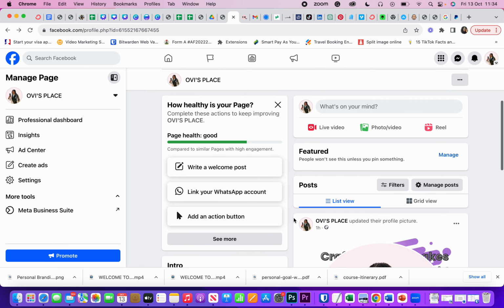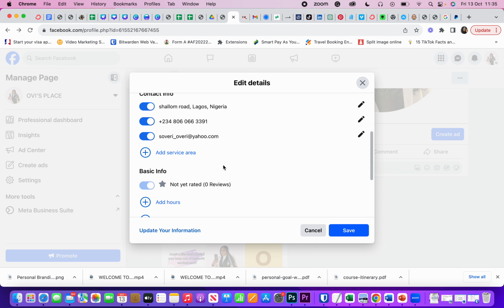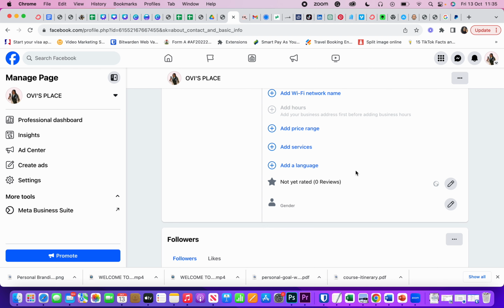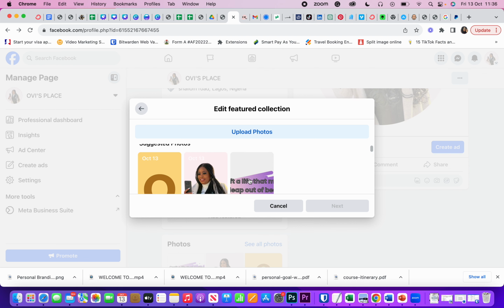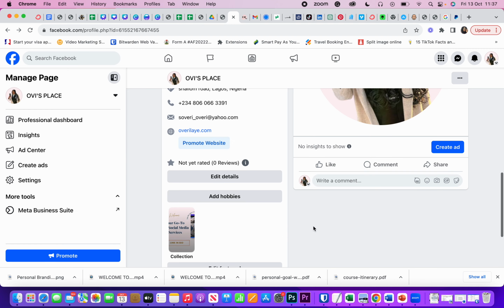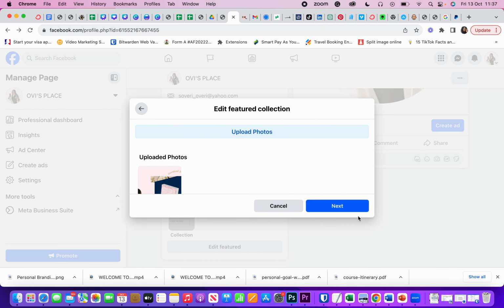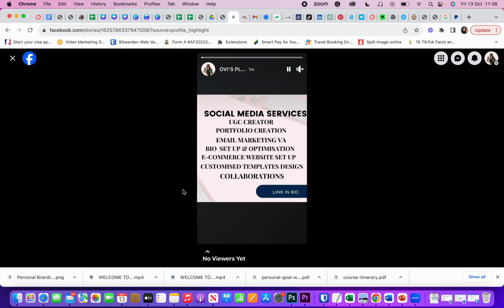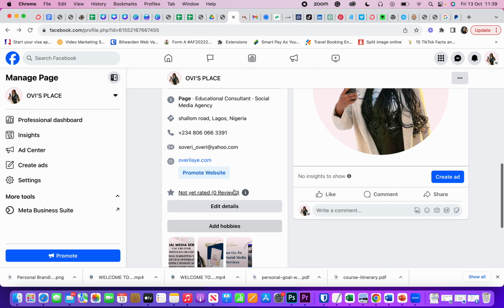HOW TO USE THE FEATURED SECTION ON FACEBOOK TO PROMOTE A PRODUCT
In this video, i talk about one of the most overlooked buttons on Facebook.

The Facebook Featured section offers a prime opportunity to curate and showcase your most important content or updates prominently on your profile. By strategically highlighting key posts, products, promotions, or achievements, you can capture the attention of visitors and engage them with relevant and compelling content.

This section serves as a virtual storefront, allowing you to make a strong first impression and convey your brand message effectively. With increased visibility and emphasis on selected content, you can drive traffic, boost engagement, and ultimately, strengthen your online presence and impact on Facebook.
How To Stop People From Tagging Me on Facebook! (2023): //youtu.be/DJXiIXLdaeM

I created a free gratitude journal for you, so you could write all your thoughts down, the ones you have achieved and the ones you are still anticipating.

Go on, download this freebie with the link below, It's free, go ahead and print it out for your use.

PERFUME PLUG: DIVAIN PERFUME REPLICA

MY CUSTOMISED FACIAL SKIN PLUG: DERMATICA